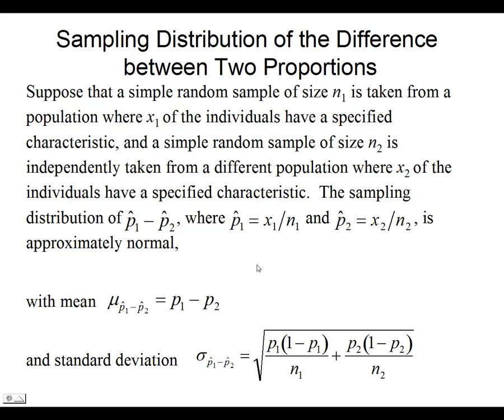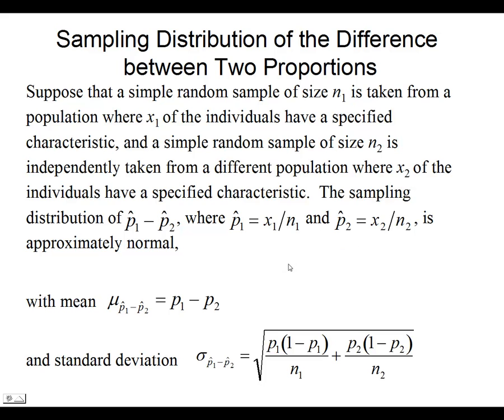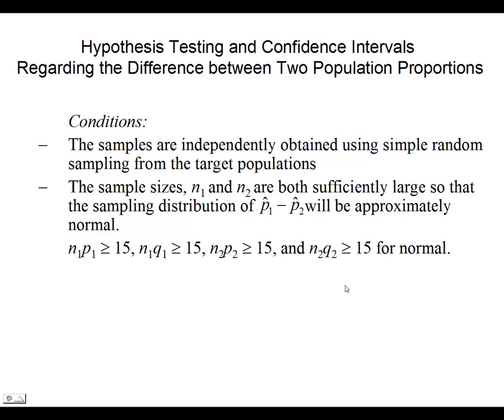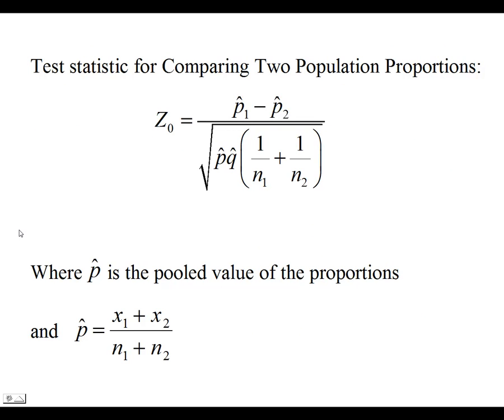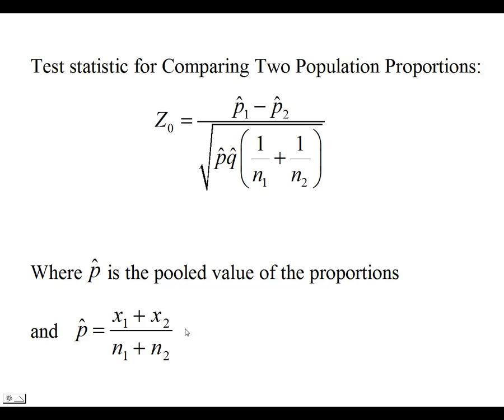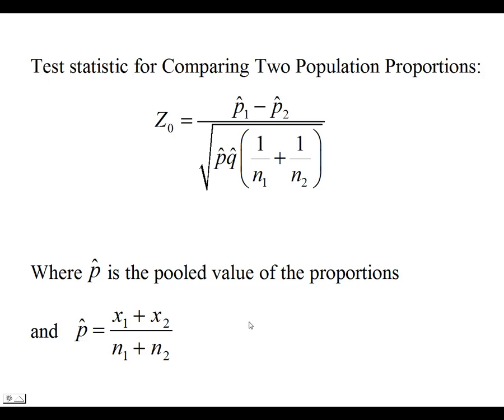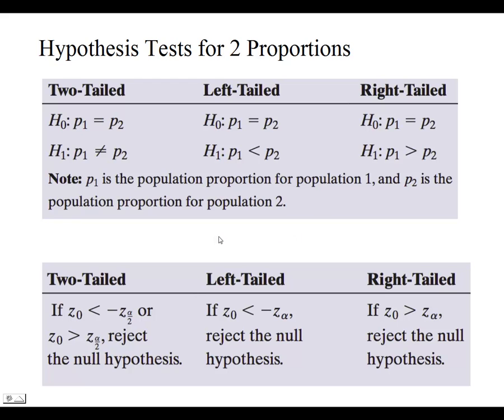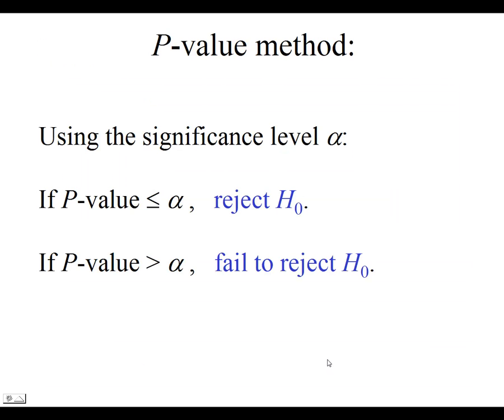Ch 8.3 2-sample proportions